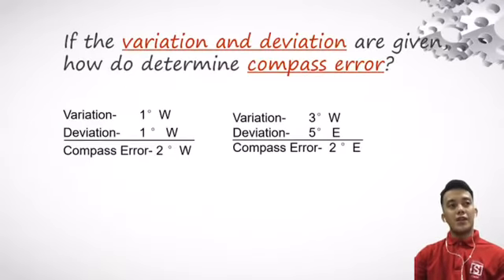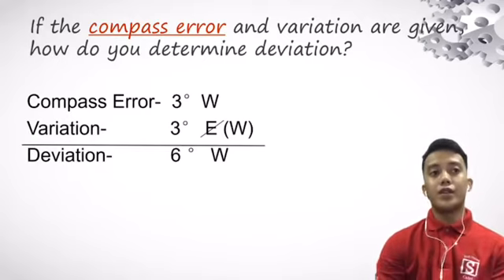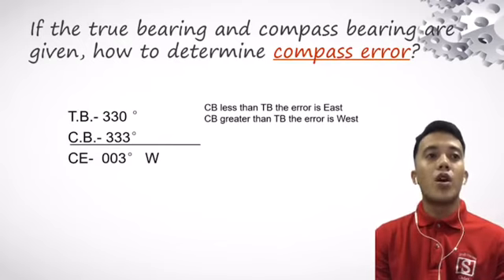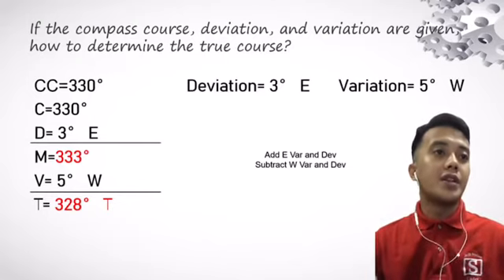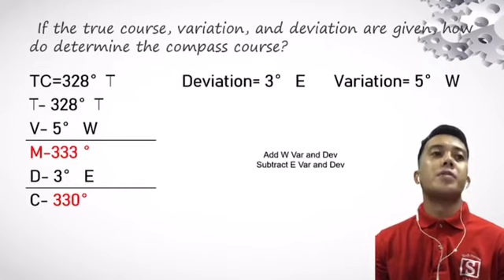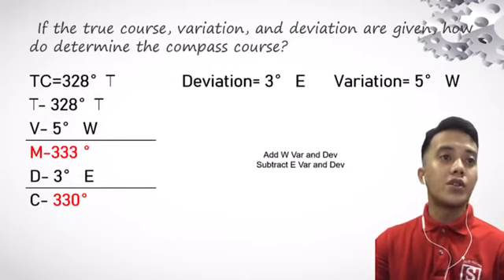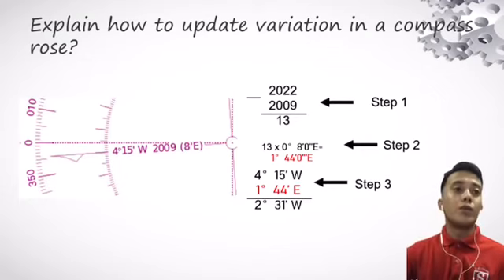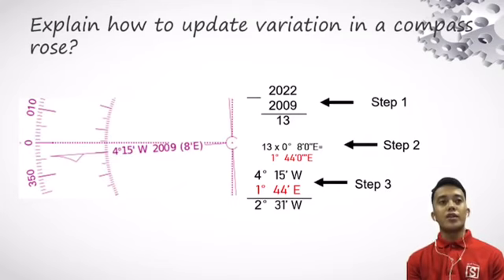PROJECT IN MTEC 102 by D/C MUÑEZ, ELGIMAR L.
BSMT 3 - H3A